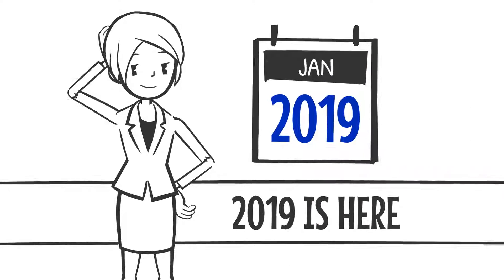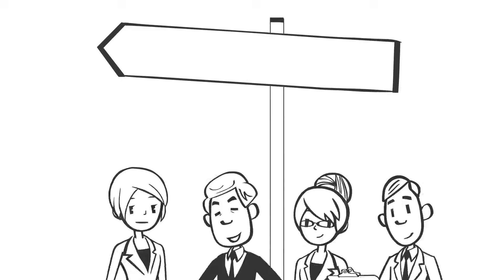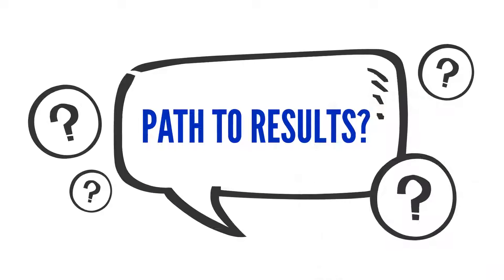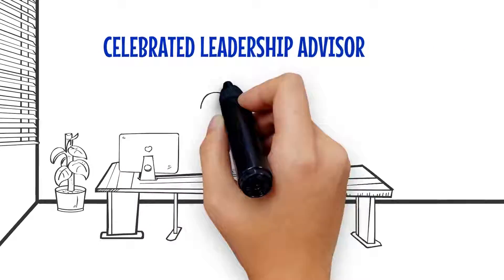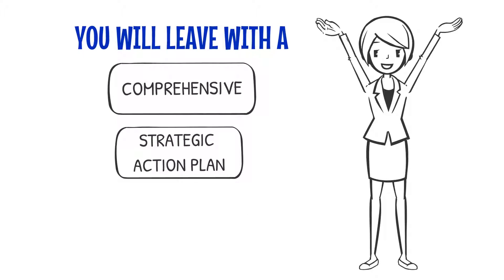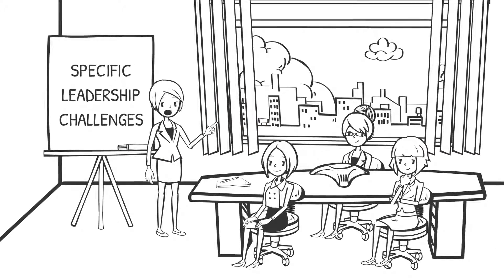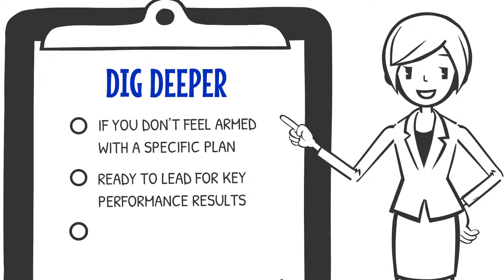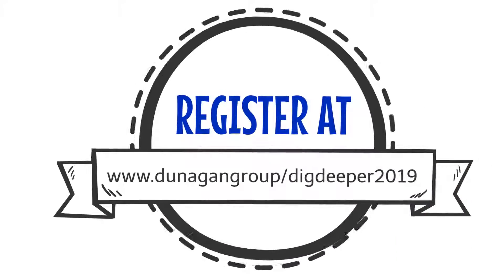Deeper Whiteboard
Top-notch Agency Quality Animated Videos at Fraction of Its cost. Get your Animated Explainer Video on